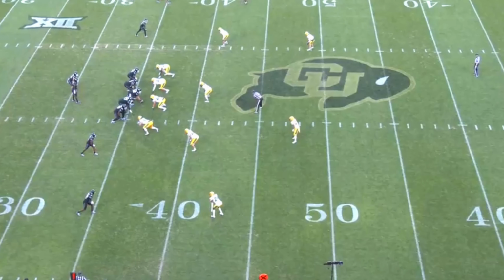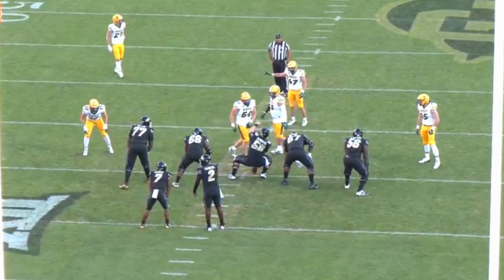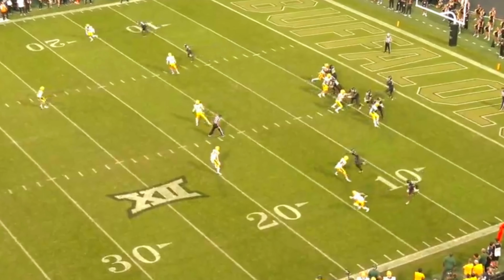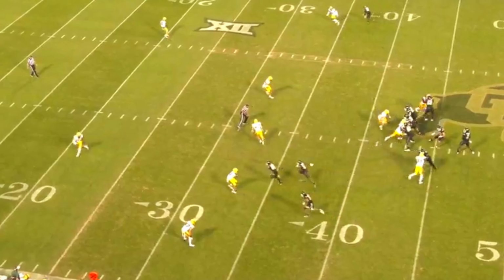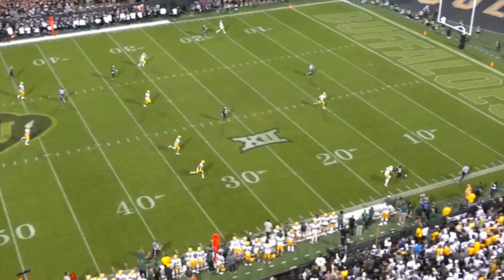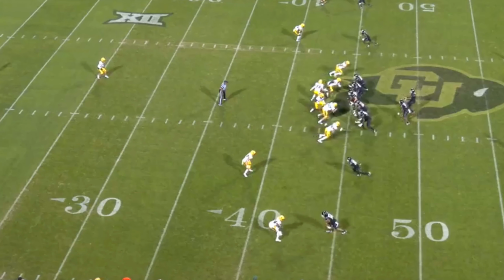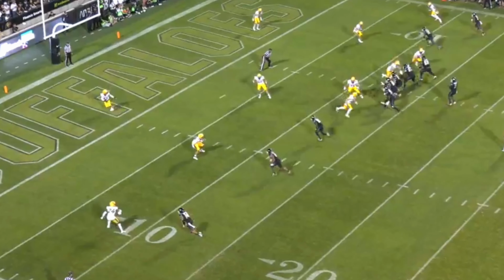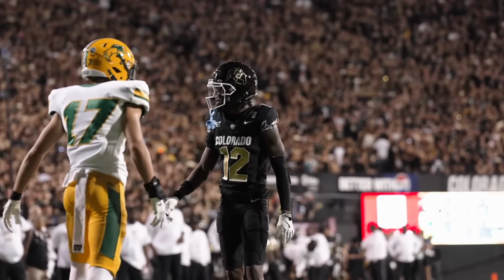Shedeur Sanders & the Colorado offense are a PROBLEM for the rest of college football...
Shedeur Sanders and Travis Hunter put on a show in Colorado's thrilling win over North Dakota State University (NDSU)! In this video, I break down the standout performances of these two stars and how they led Colorado to victory. From Sanders’ pinpoint passing and game management to Hunter's incredible versatility and playmaking ability on both sides of the ball, these two are proving to be game-changers for Colorado. Watch as I analyze the key moments, dissect the game film, and discuss what this win means for Colorado moving forward. Don’t miss out on this exciting breakdown!